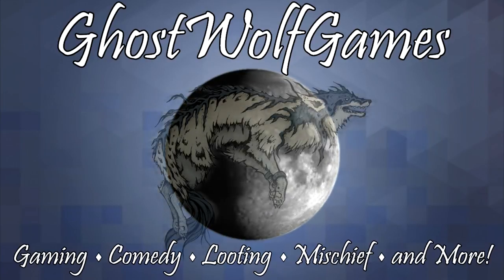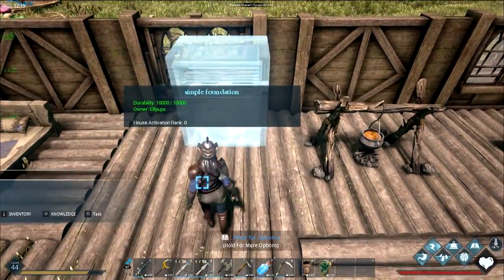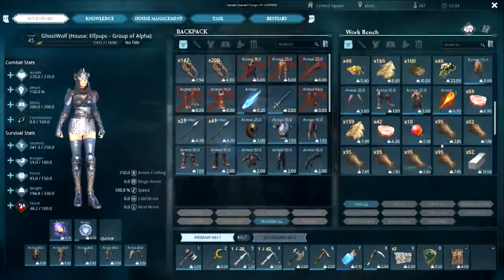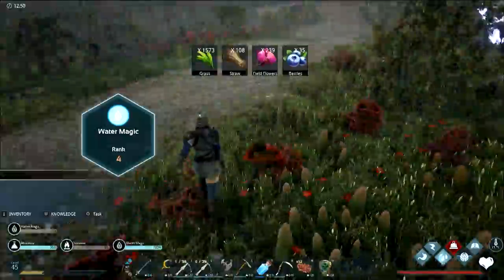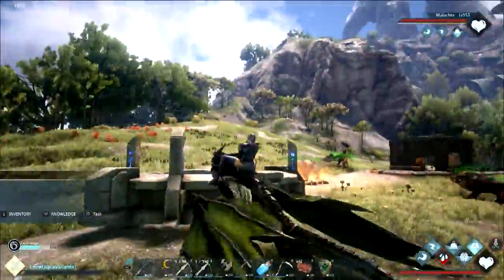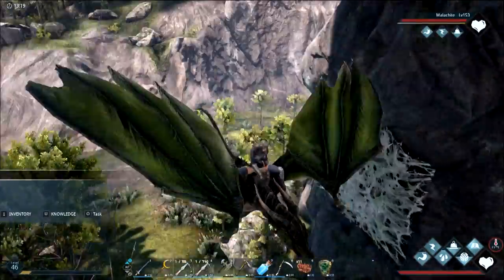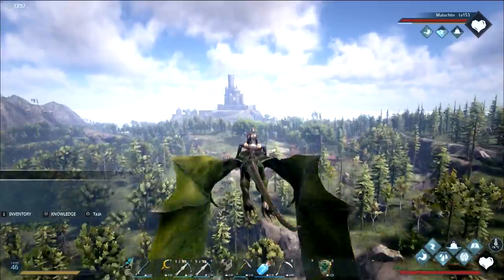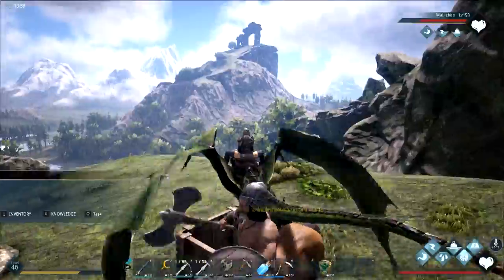[15] Taming Centaurs In The Centaur Village! (Dark And Light Multiplayer Gameplay)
Let's Play Dark and Light Multiplayer! Is this game just ARK with Magic?!? It actually feels like an RPG Magic game running on ARK's engine, so yes and no! ARK fans will find a lot of familiar things, but the unique skill trees, three factions, magic, and NPCs set Dark and Light apart. With Griffins, Unicorns, and Nidhogg roaming the world, a huge map to explore, tons of creatures from Goblins to Ents to fight and tame, its a unique fantasy experience!